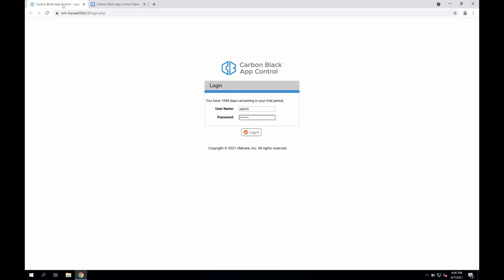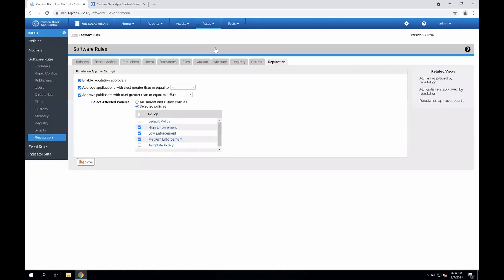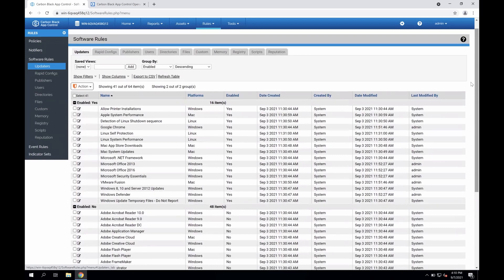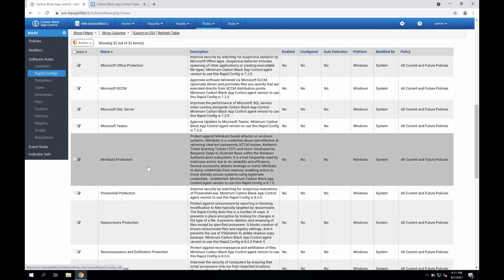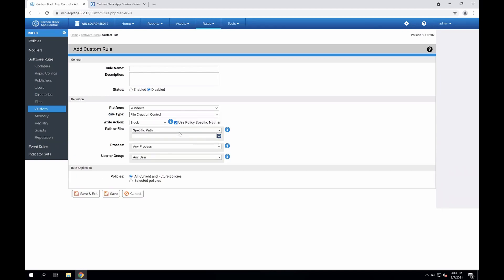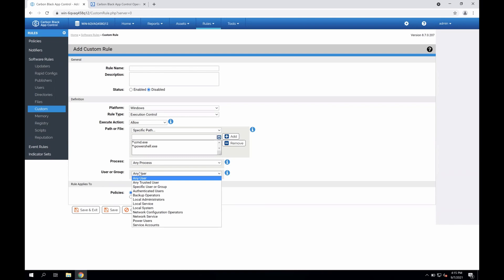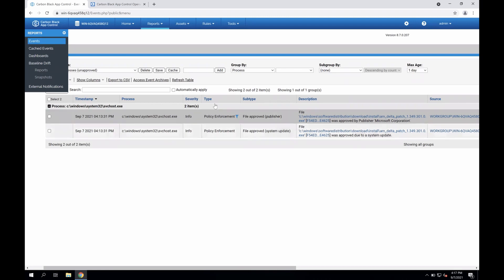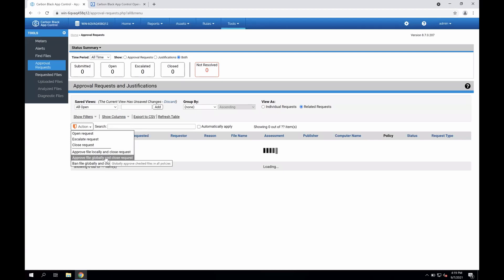Carbon Black App Control Overview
L100 Overview of Carbon Black App Control.
Carbon Black App Control is used to lock down servers and critical systems, prevent unwanted changes and ensure continuous compliance with regulatory mandates. Leveraging cloud reputation services, IT-based trust policies and multiple sources of threat intelligence from the VMware Carbon Black Cloud, Carbon Black App Control ensures that only trusted and approved software is allowed to execute on an organization’s critical systems and endpoints.